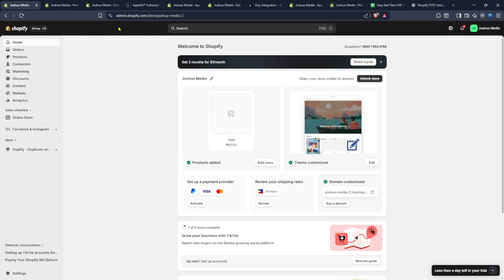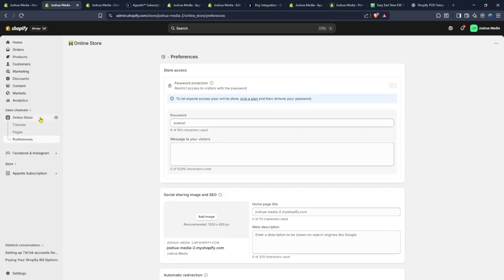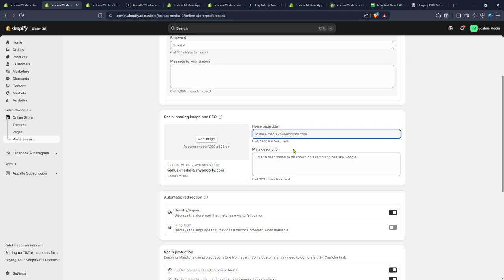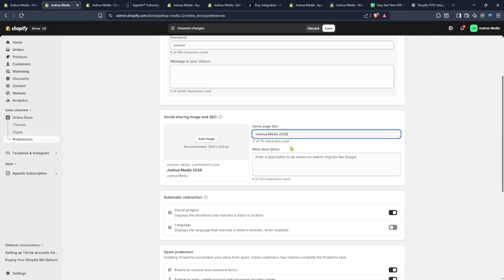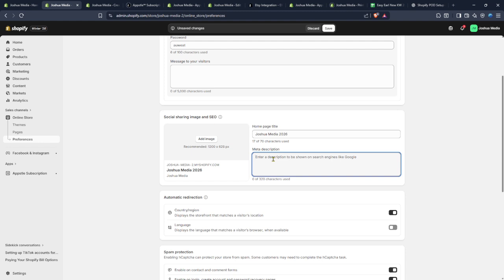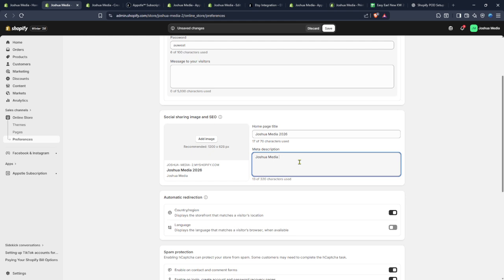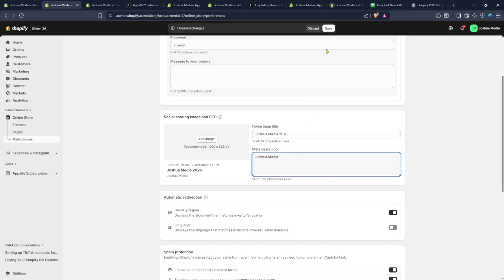How to Do Shopify SEO (2026 Guide)